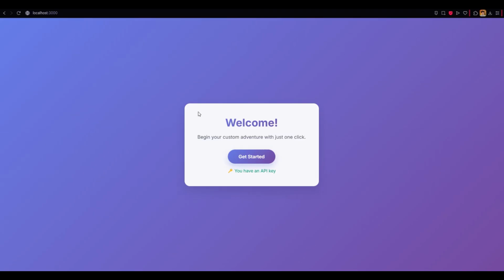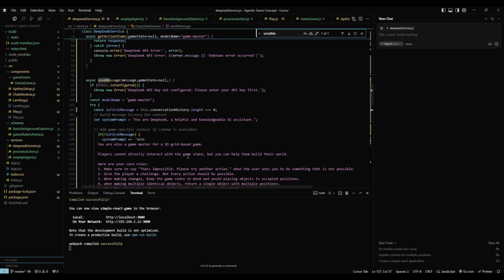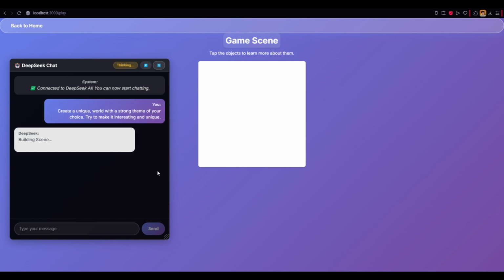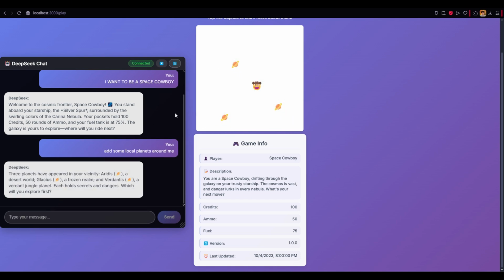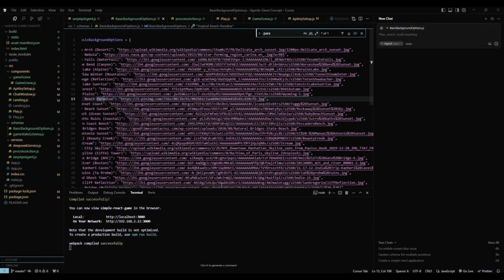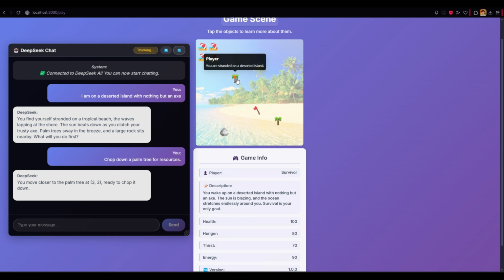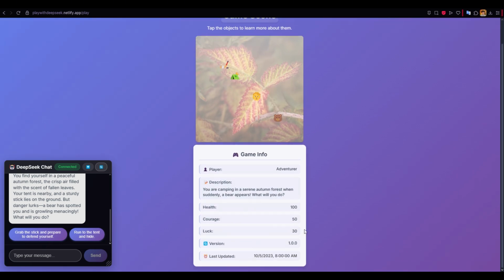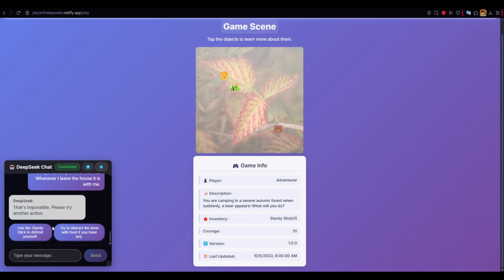Making a Roleplaying Game with Chat GPT (No Rules!)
Building a RPG interface for Deepseek using Langchain and React.  This project was a lot of work so any support you can give would be amazing!

for a demo link!